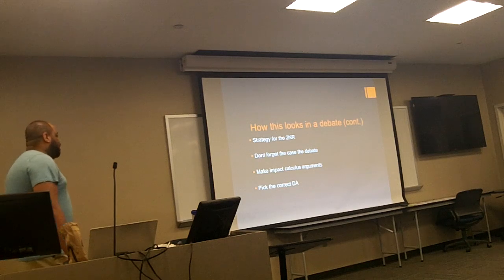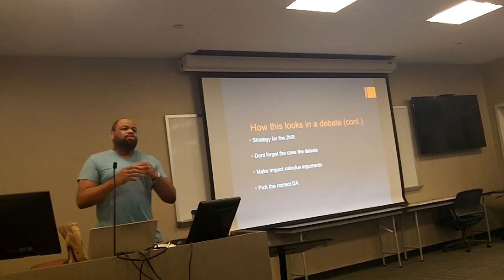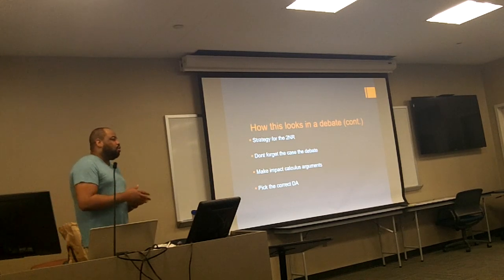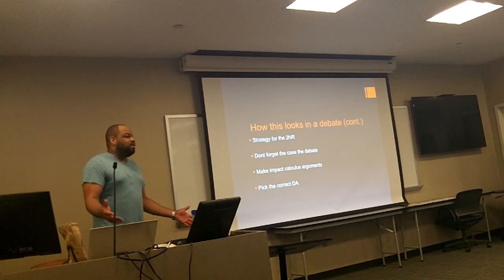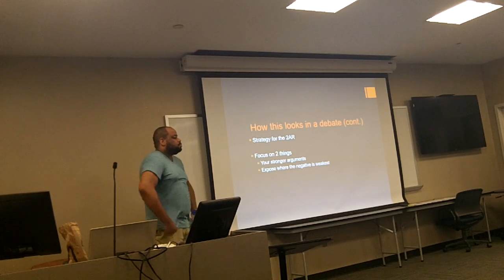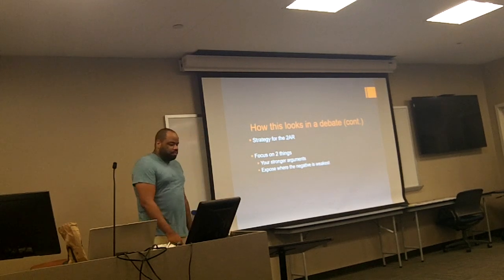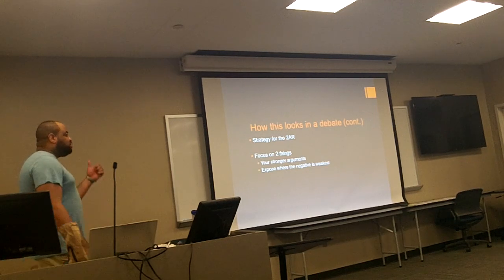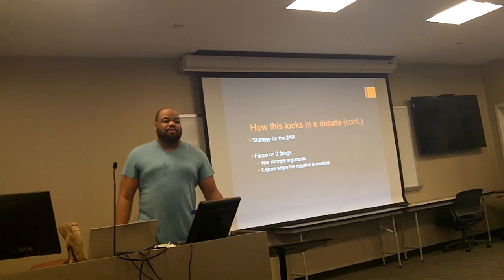Da Lecture - Final Minutes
The final minutes of Erik Mathis' lecture